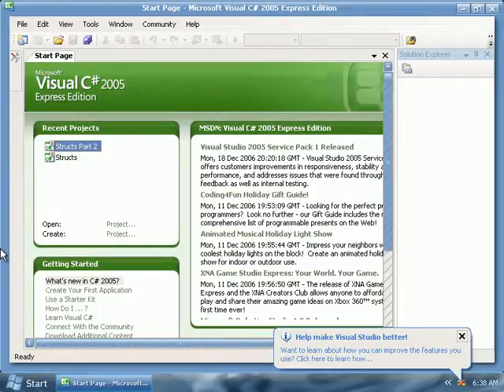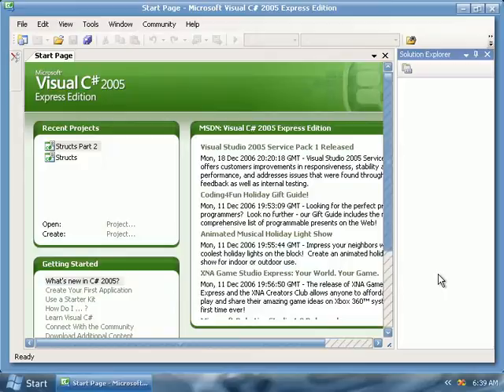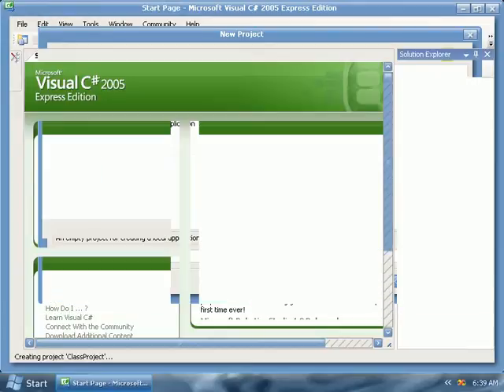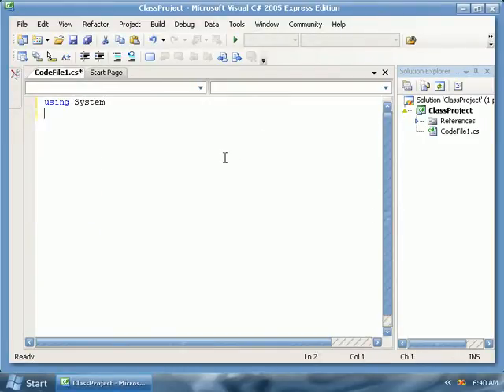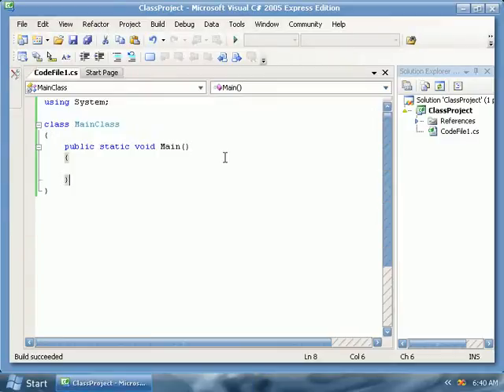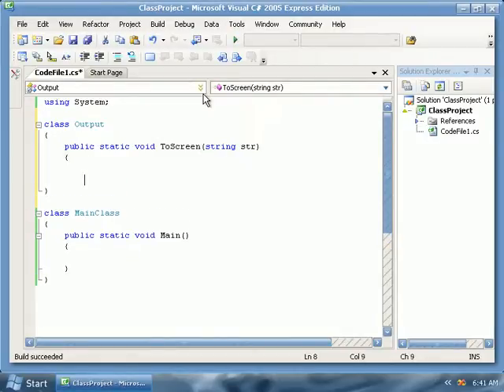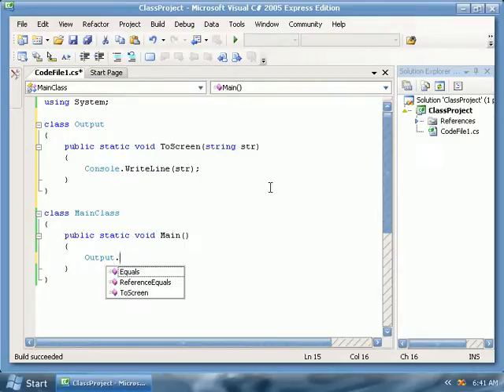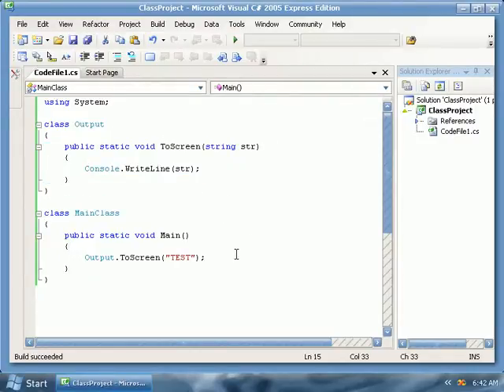c# tutorial part 4